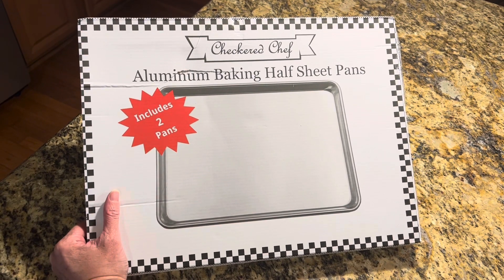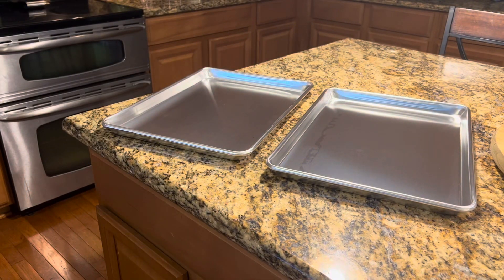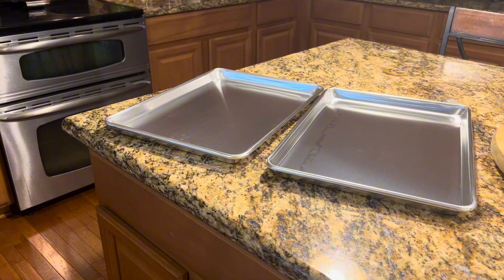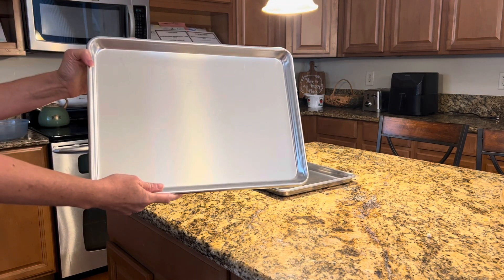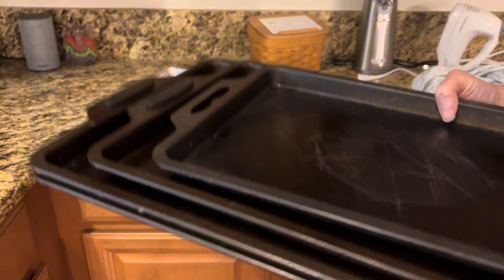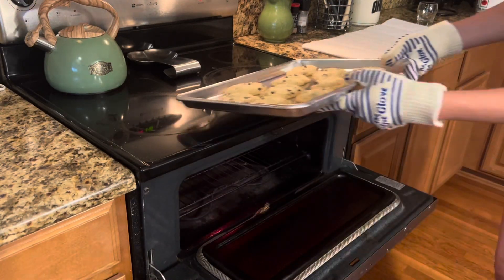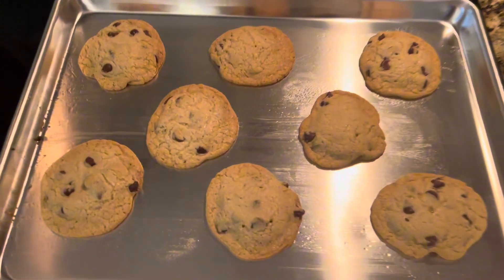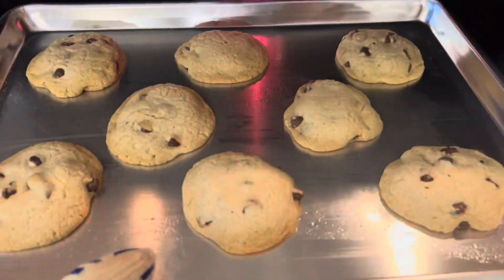Checkered Chef Aluminum Baking Sheets REVIEW